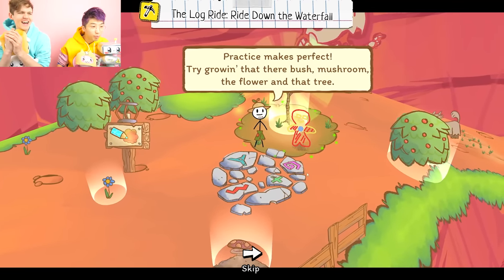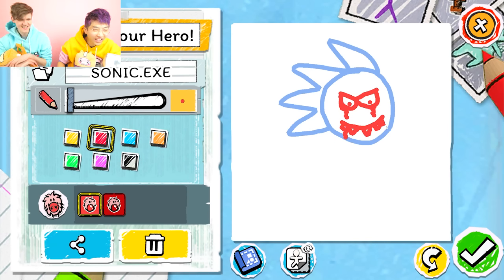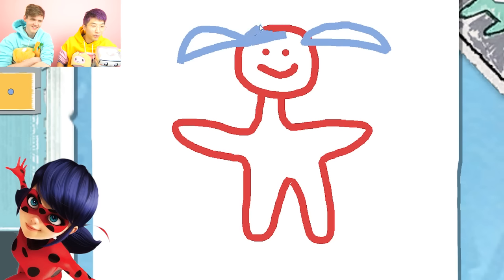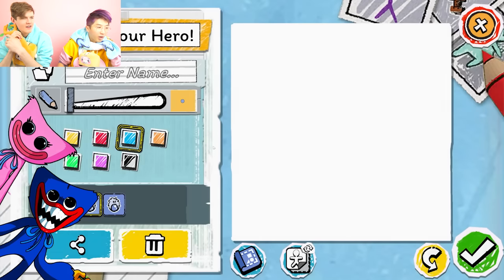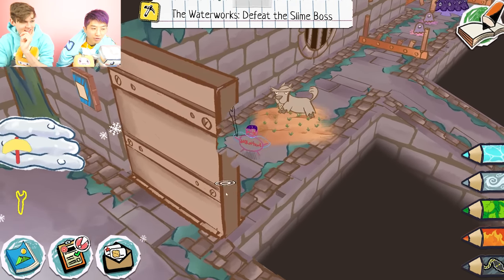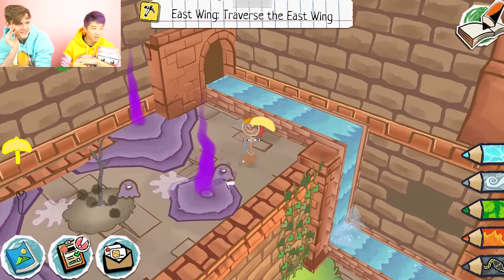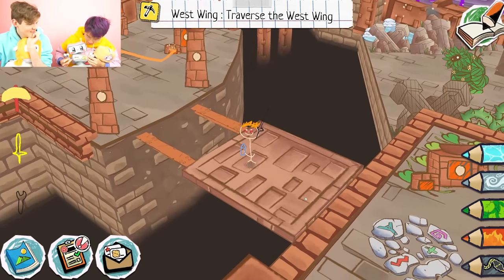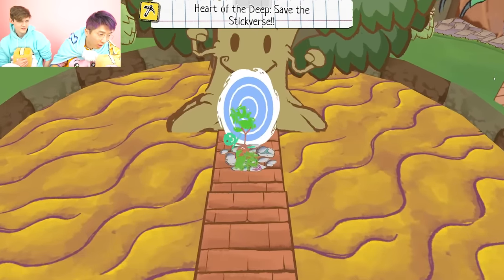LANKYBOX Playing DRAW A STICKMAN: EPIC 3!? (FULL GAMEPLAY WALKTHROUGH!)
LankyBox World!